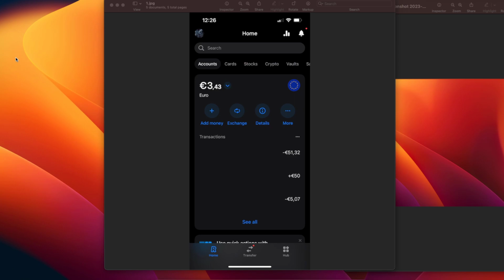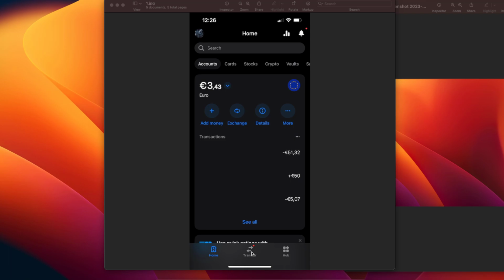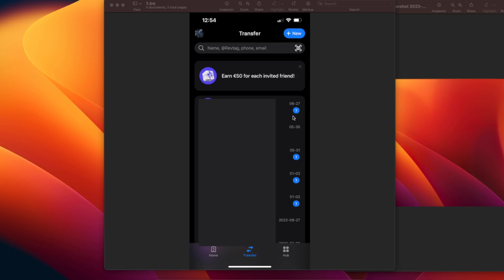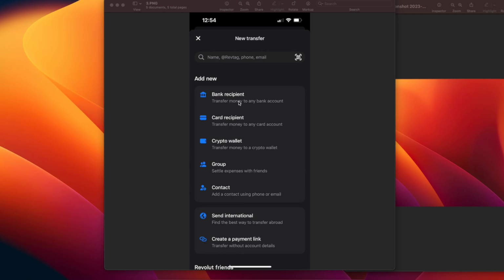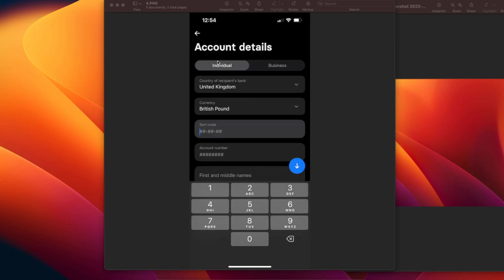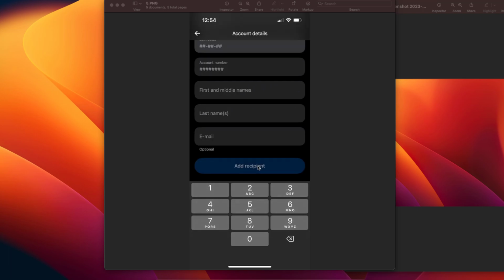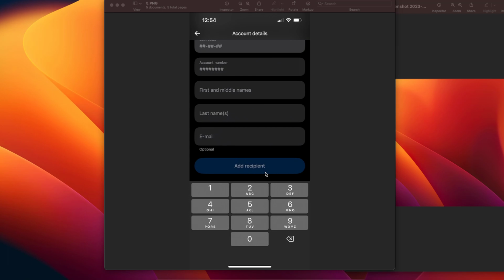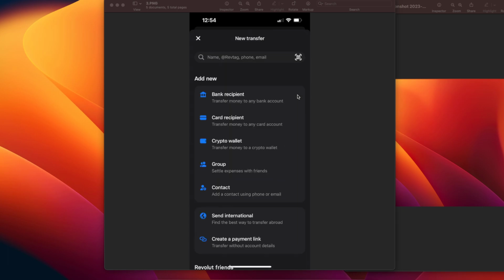How To Send Money To Bank Account From Revolut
In this video I show you How To Send Money To Bank Account From Revolut!

If you don't have Revolut yet, join me and sign up